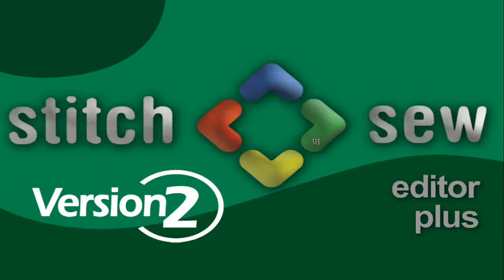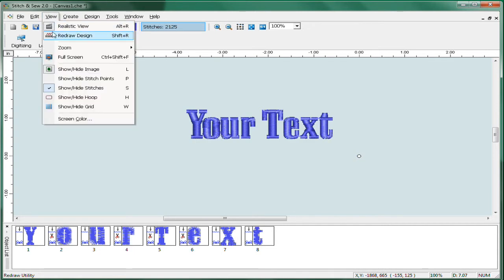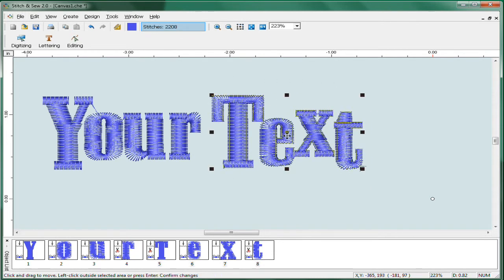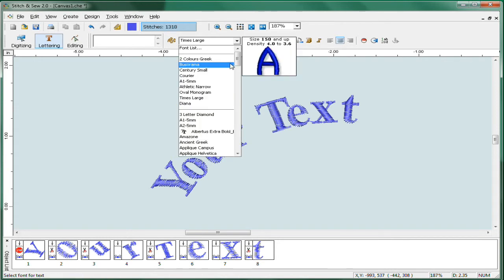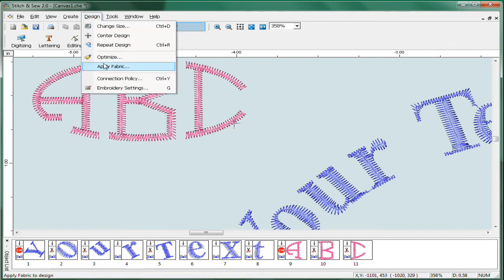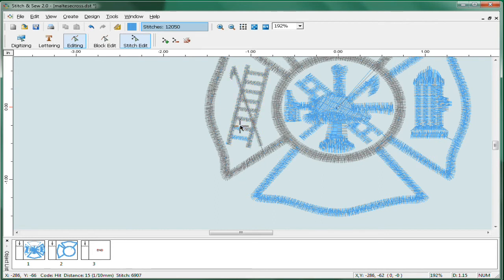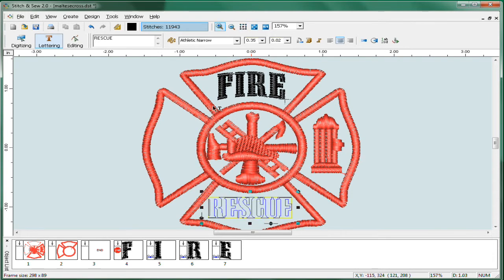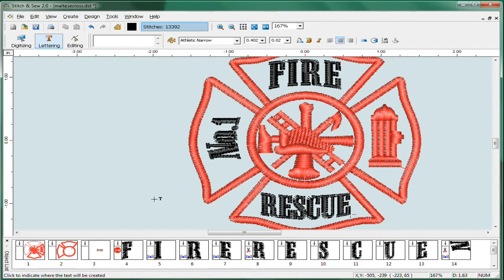sns2 demo editorplus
Learn how the very economical Editor Plus software from Compucon's Stitch & Sew can be very helpful for the embroiderer, with easy edits, custom text and more.